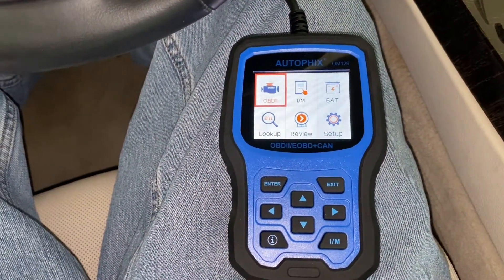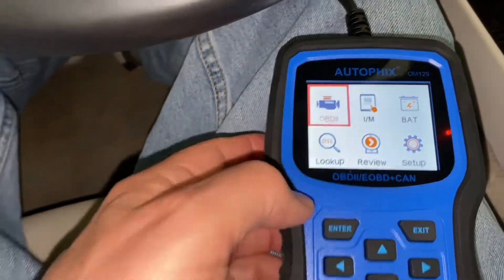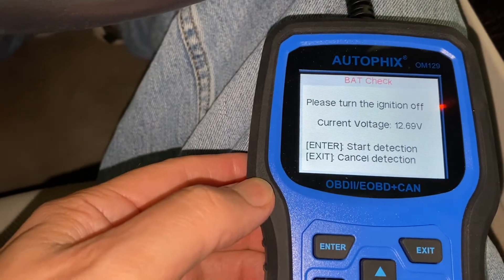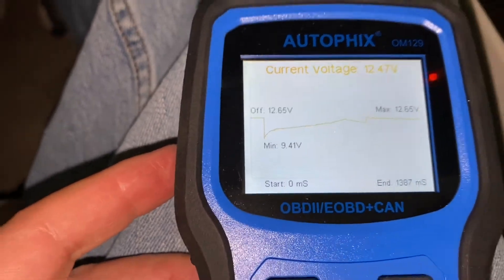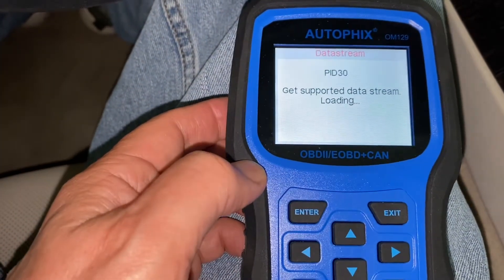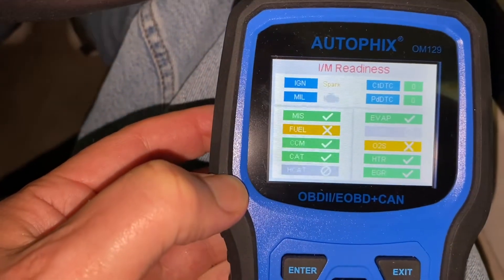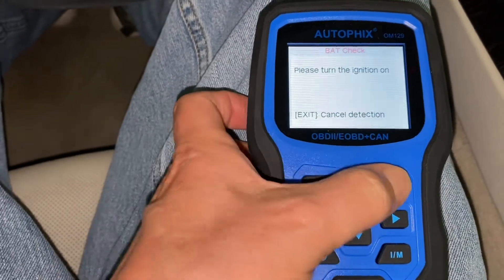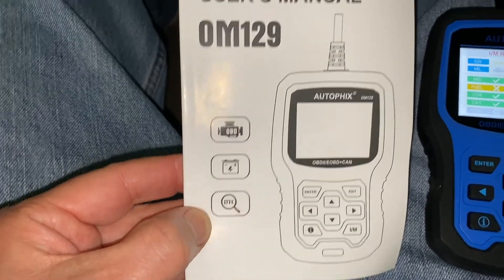Drivetrain Malfunction - One More Time BMW - Using OBD Autophix OM129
Ok, I had another drivetrain malfunction.  While sitting at Lowes I tried the car after 2 separate 30 minute waits.  No luck.  My wife came and jumped me off, so I think the battery could have been low again?  We revved up the engines to get more voltage.   Not sure.  About 20 minutes earlier I topped off a quarter tank of Shell 93 octane fuel, with Chevron 93 octane fuel.   Interesting.
I got home and fired up my Autophix OM129 OBD reader.  You will see some of the results in this video.

Unfiltered, unedited, of course.  and Yes, I am not the most proficient using the OBD scanner looking for Engine Fault Codes.  On-Board Diagnostics Tool !

AUTOPHIX OM129 OBD2 Scanner Auto Code Reader Car Diagnostic Scan Tool with Graphing Battery Test for All OBD II Car After 1996 - checking out the BMW Drive Chain Malfunction.

ULL OBD SERVICE MODES SUPPORTED: Locate bad O2 sensor, turn off check engine light, reset monitor, view freeze frame data. The obd2 scanner can quickly read and erase DTC (engine fault codes). Access to emissions readiness status, on-screen DTC definitions, built-in DTC look up library, allow you accurately determine causes of the check engine light, and turn off the MIL(Malfunction Indicator Lamp).advanced On-Board monitoring test and retrieves vehicle information (VIN).
ACCURATE BATTERY CHECK: Gather real time battery voltage, analyze information automatically in no time and display results in graph, instead of a direct result on the screen that an ordinary code reader does, which will ensure that you can access and analyze the accurate live data and determine the battery's health status or expected remaining life. Make you know your battery status in advance.
FAULT CODE DEFINITION: The enhanced fault code definition function helps you fully understand the meaning of the code without any hassle which an ordinary code reader can't do. Pressing the "i" button will give you accurate repair advice instead of a bunch of technical terms you don't understand. It saves you the trips to a mechanic, lets you decide whether it's something you can fix or need more advanced help, save money and time. Printing fault codes with code definitions are also available.